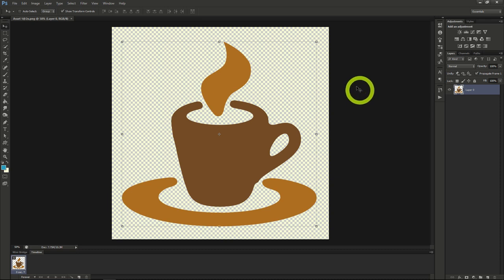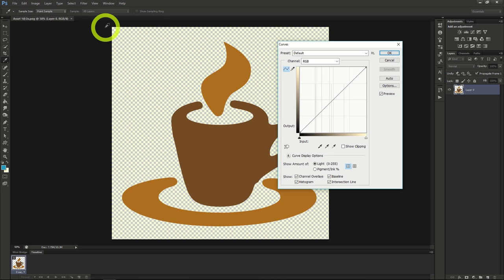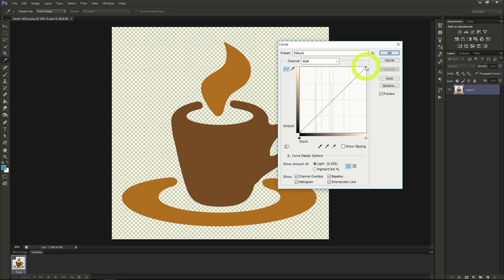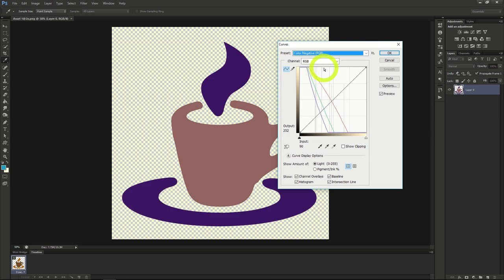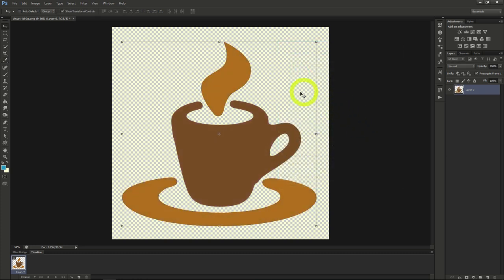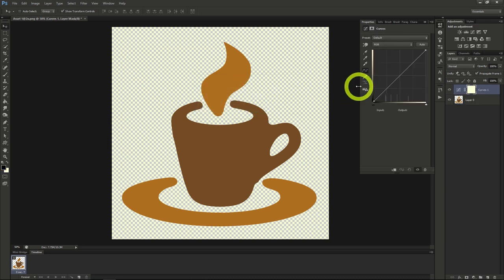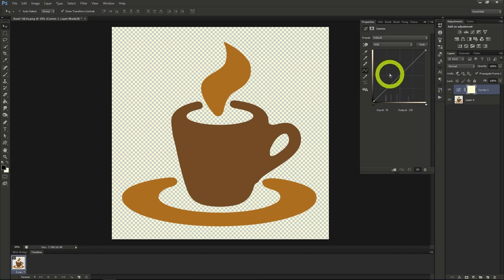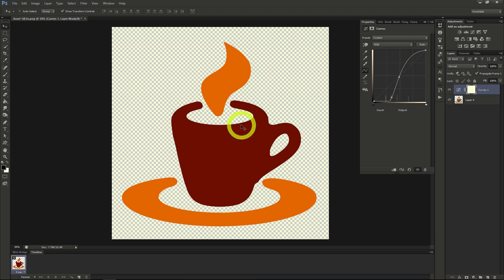PS Using Curves In Photoshop For Better Lighting And Color